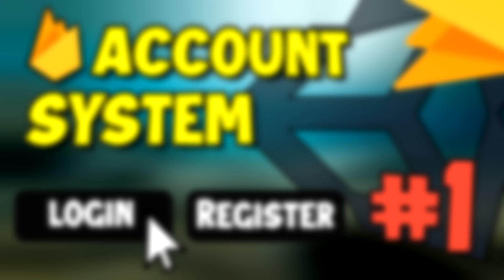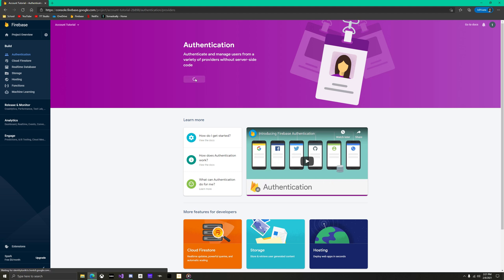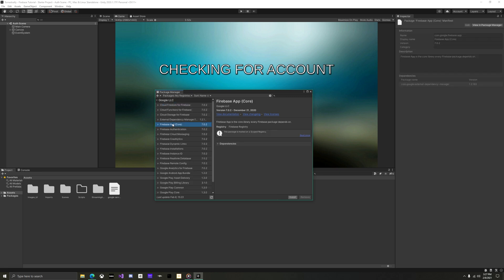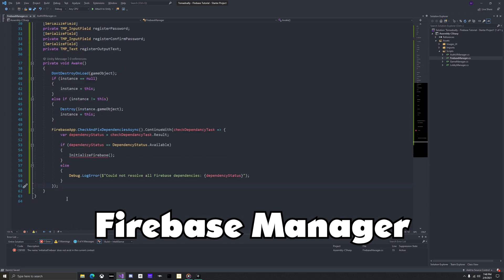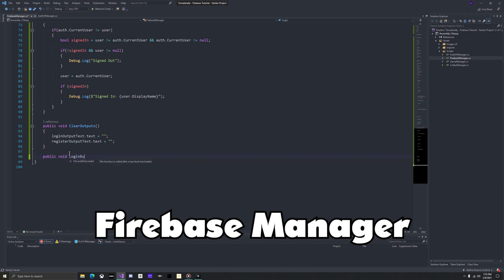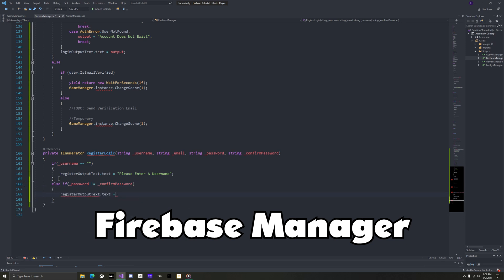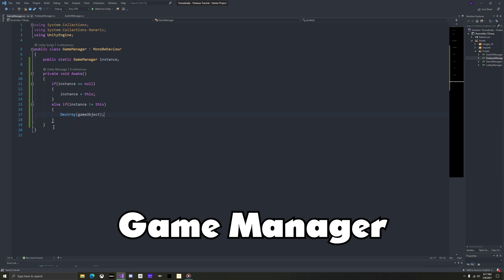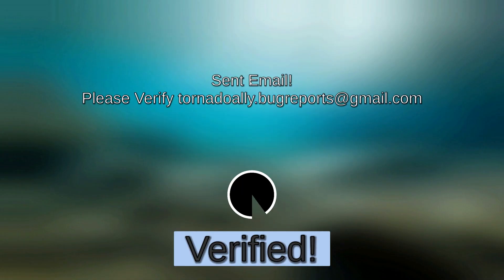Firebase & Unity | Login & Register | Advanced Account Tutorial #1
(Tornadoally Community)

This is the First (1st) video in a Tutorial Series on a Firebase Account System with Unity, the Game Engine.

            This series covers Login, Register, Email Verification/Verify Email, Auto Login, Profile Pictures/Profile Photos, Change Email, Change Password, Reset Password (Sends Email), and the ability to Delete your Account! The System utilizes Firebase Auth. We begin by setting up Firebase and importing the packages to Unity. After that, we make responsive UI and methods to Log In and Register! In the next video, we will add Auto Login and Email Verification. I hope this helps you out! Enjoy!

Timestamps
Intro 0:00
Github Starter Project 0:30
Notes Before Beginning 0:40
Discord Community! 0:55
Firebase Setup 1:04
Linking Firebase and Unity 2:03
Coding - AuthUIManager 3:45
Coding - FirebaseManager 4:53
Coding - AuthUIManager 6:45
Coding - FirebaseManager 6:50
Coding - GameManager 10:39
 Finish Unity Setup 11:09
Testing 12:09
Outro 12:36